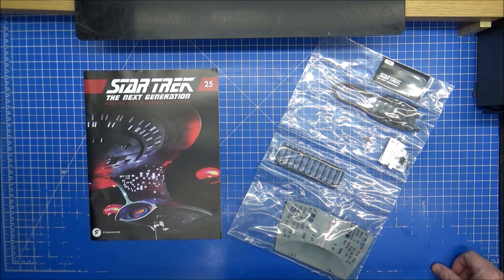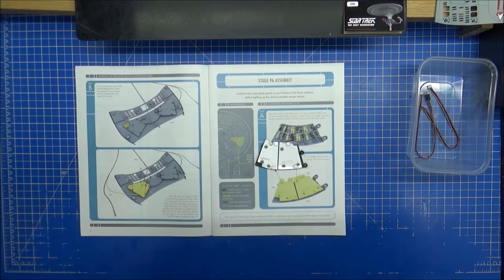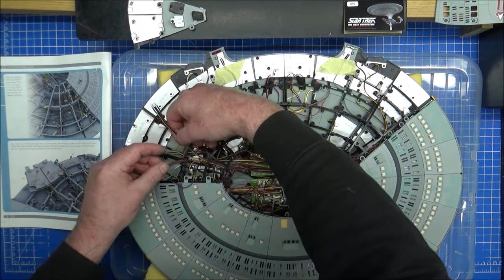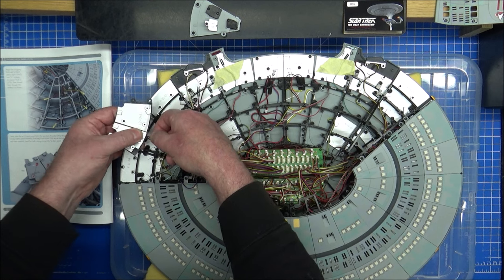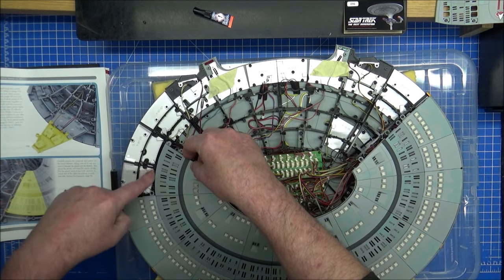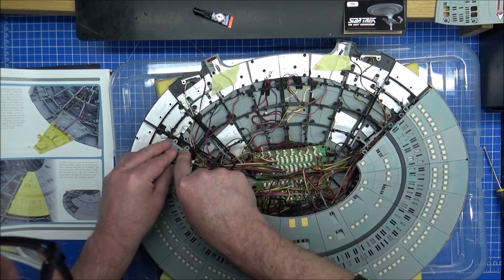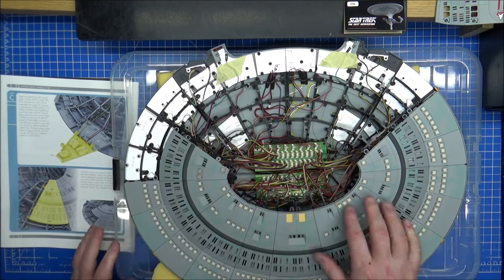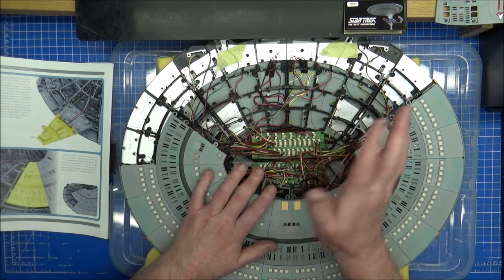Star Trek: Build The Enterprise D. Stage 25.2 Assembly. By Fanhome/Eaglemoss/Hero Collector.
The Star Trek Build the Enterprise-D Series By Fanhome/Eaglemoss/Hero Collector.